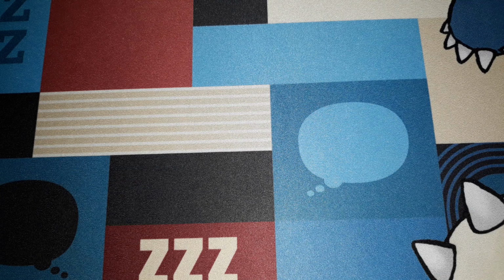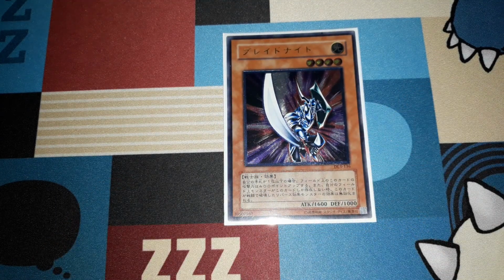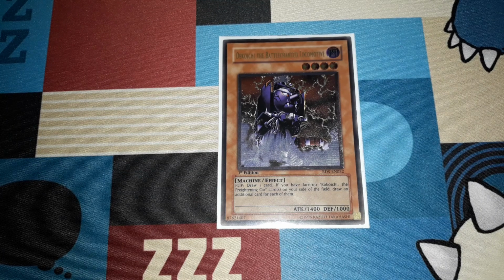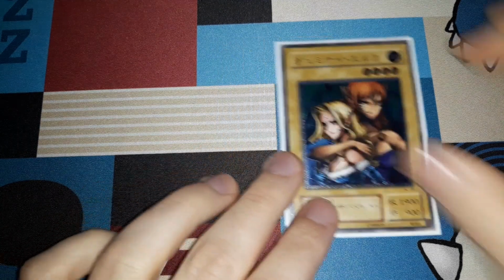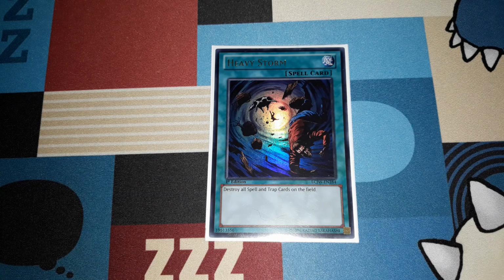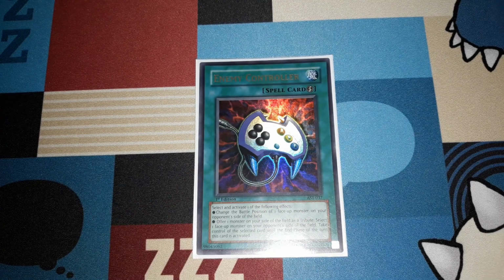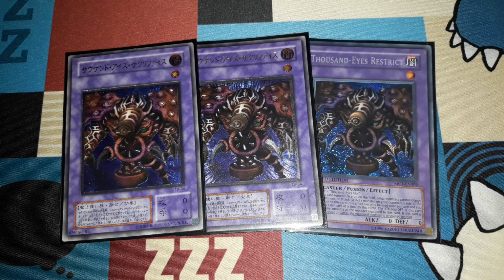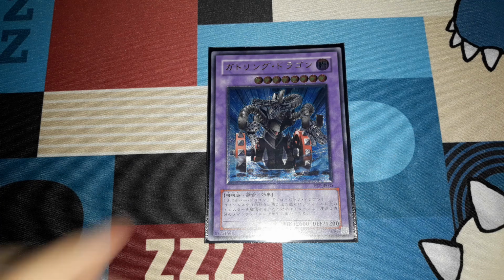Yu-Gi-Oh! High Rarity Old School Goat Format Deck Profile (2005)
My Yu-Gi-Oh! goat format deck profile, with some unconvential card choices.